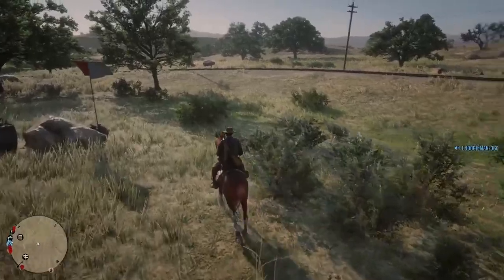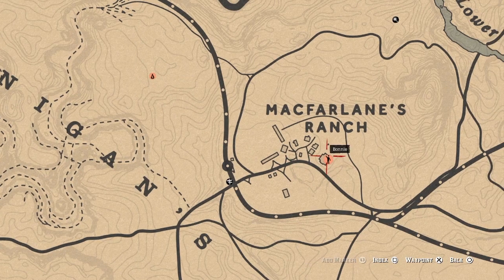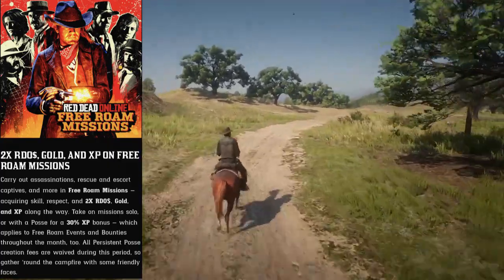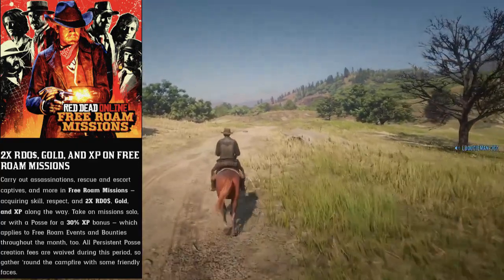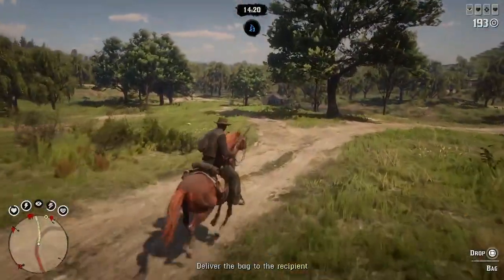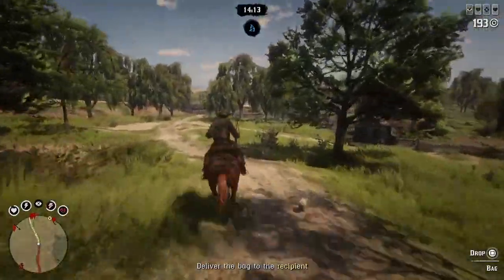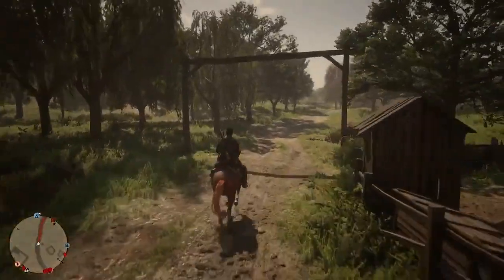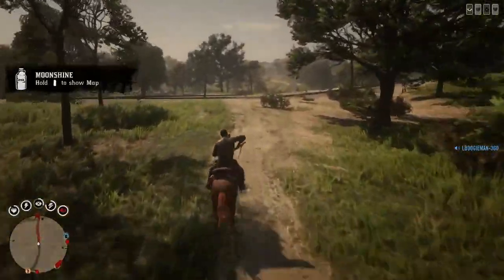Easiest Red Dead Redemption 2 Online Free Roam Mission Tips For Beginners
Hey Outlaws, In this tips for beginners red dead redemption 2 online video I am going to show you all of the easiest free roam mission for beginners in red dead redemption 2 online! This video is for new players who are trying to level up and have fun in red dead redemption 2 online. I wanted to make this tips for beginners red dead redemption 2 online as easy as possible so that you can get the most money, xp and gold out of the easiest free roam mission in red dead redemption 2 online